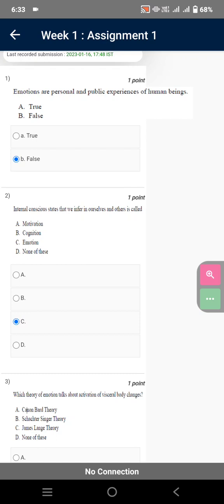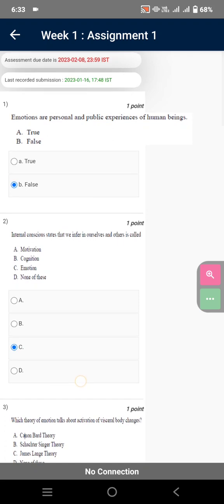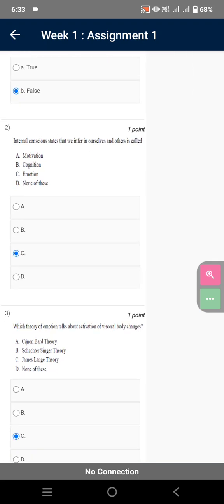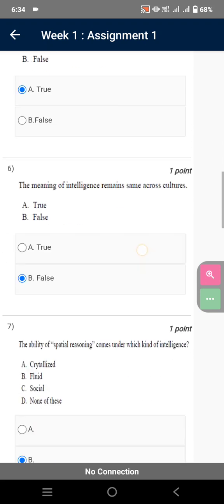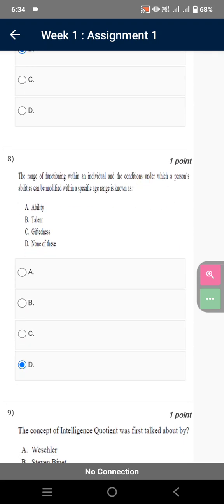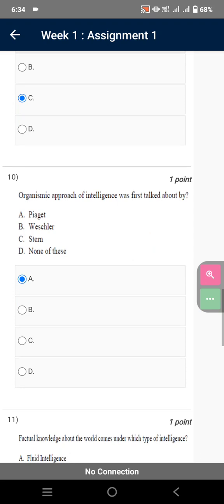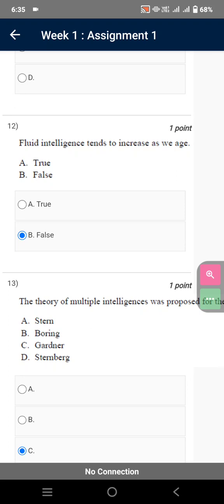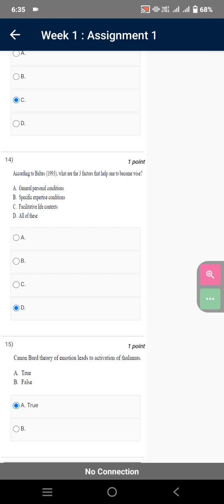NPTEL | Emotional Intelligence | Assignment - 1 | Most Probable Answers